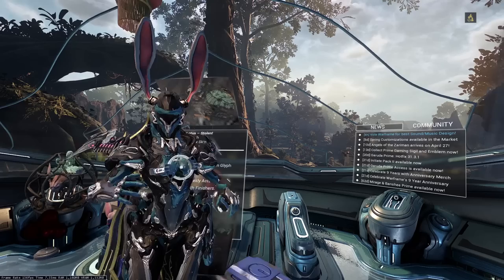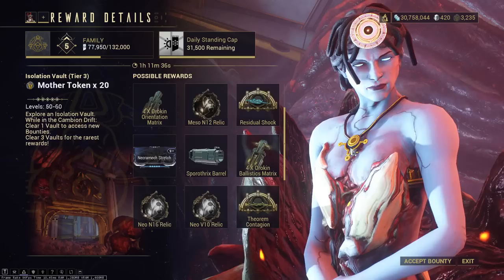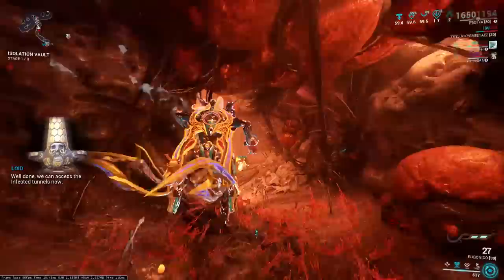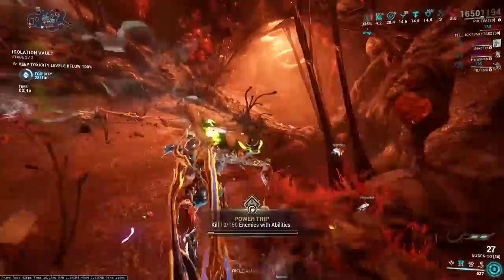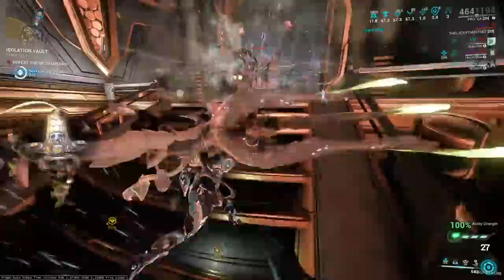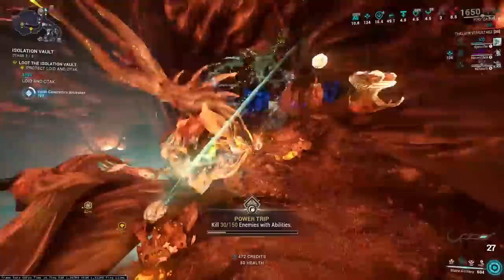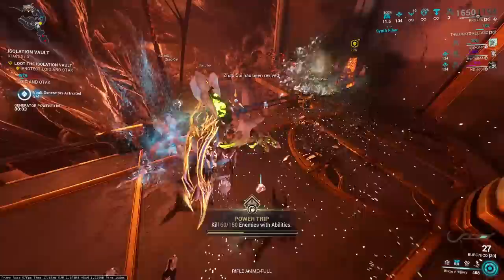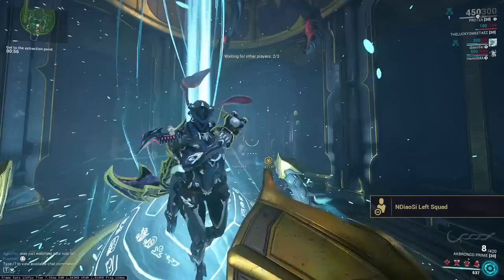Run Isolation Vaults For Your Necramech! New Warframe Quest Prep!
Today in Warframe we're going over how you can farm your necramech in preparation of the new Angels of the Zariman quest. You need a mech cause you do need to finish the new war so get on it everyone! Go to Deimos, run isolation vaults, build the mech. Hope it helps.